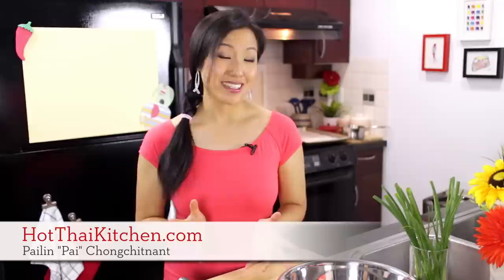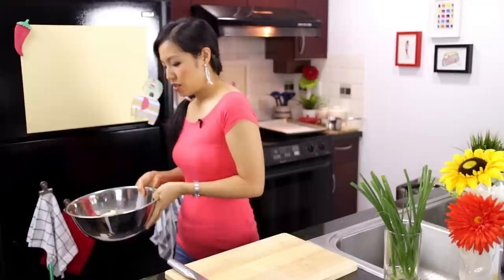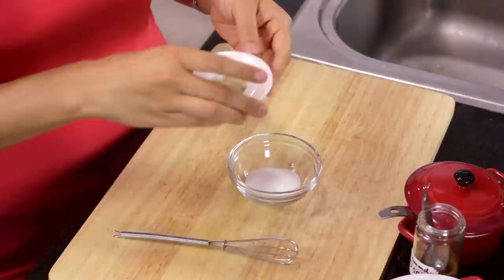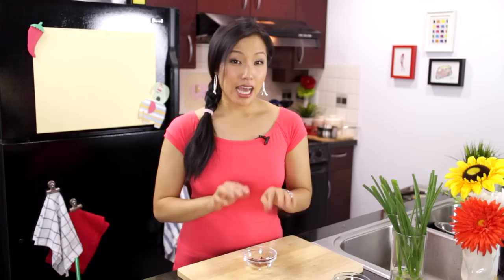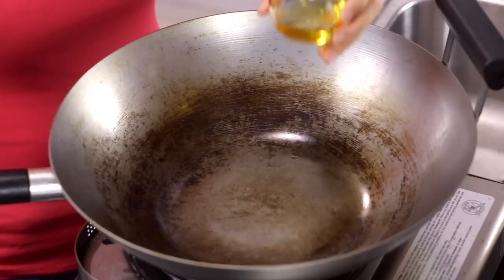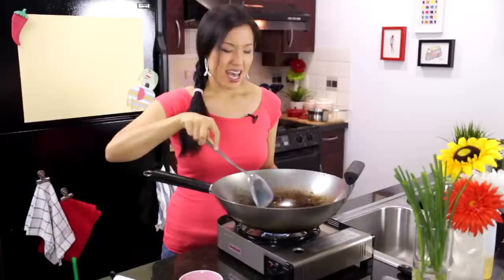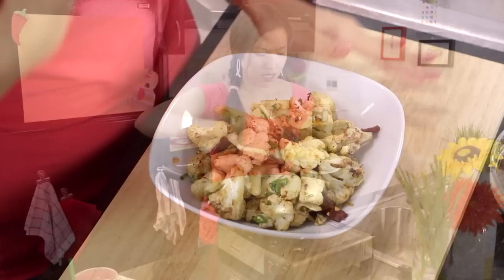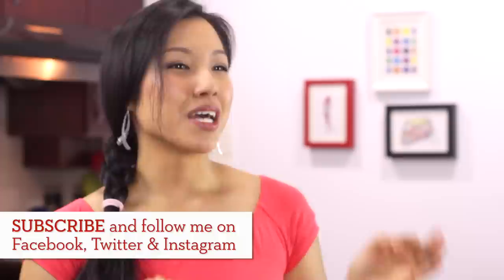Five-Spice Roasted Cauliflower Recipe - Hot Thai Kitchen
A delicious vegetarian appetizer or a unique side-dish at your next thanksgiving or christmas dinner? Caramelized roasted cauliflower tossed in aromatic five-spice and crispy fried garlic...we're lucky this is healthy cuz it's gonna be hard to stop eating it!